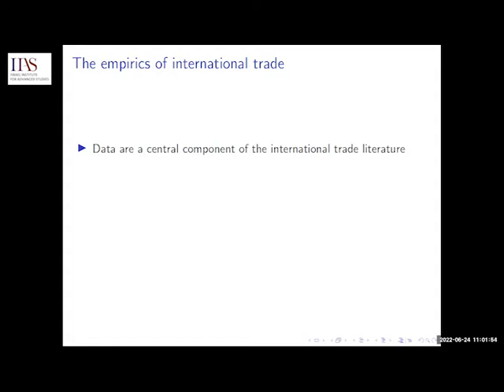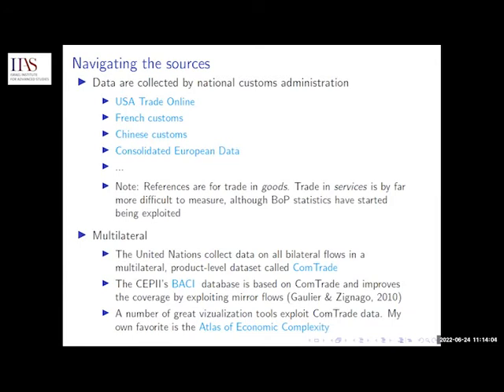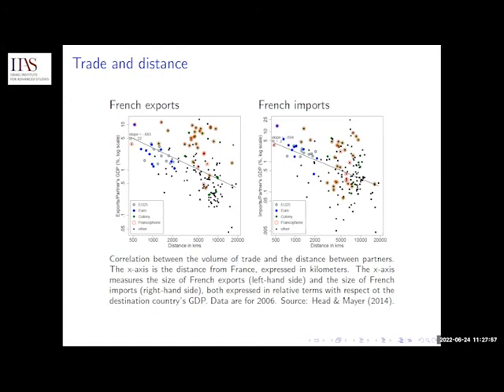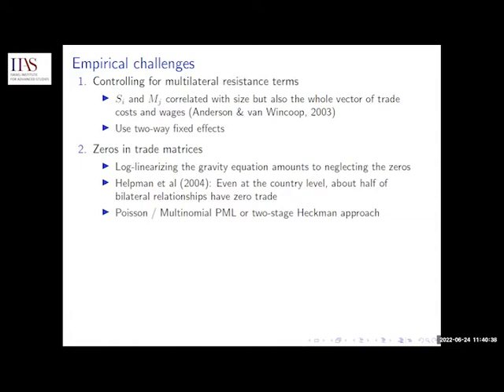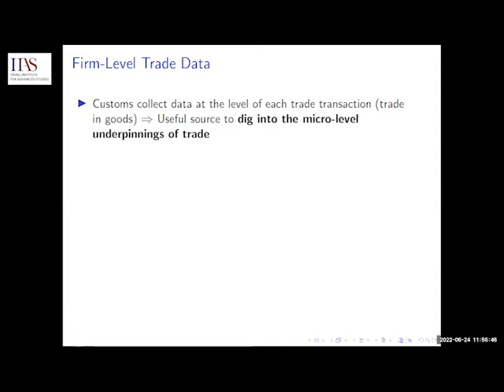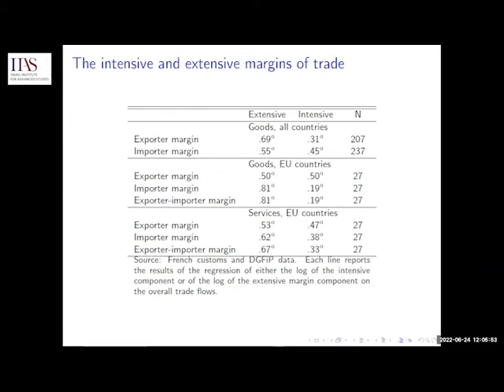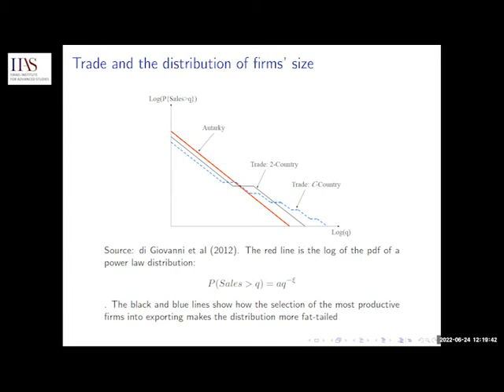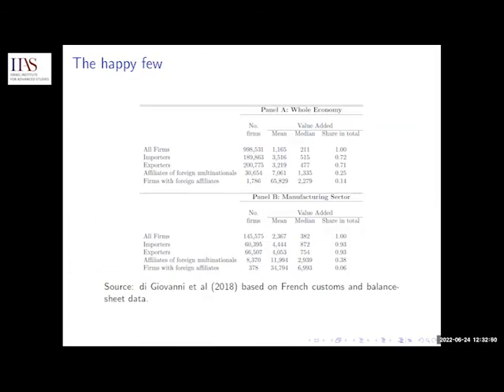Isabelle Mejean - Micro-level Empirical Trade Patterns, Part 1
The 32nd Advanced School in Economic Theory: International Economics